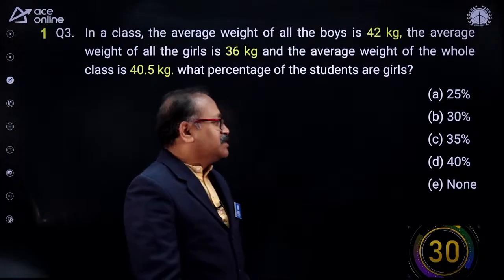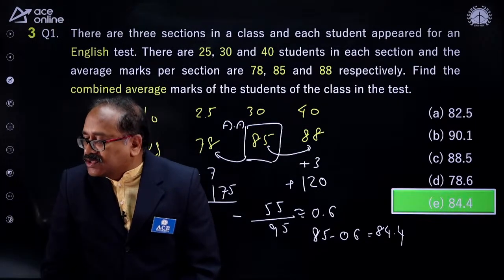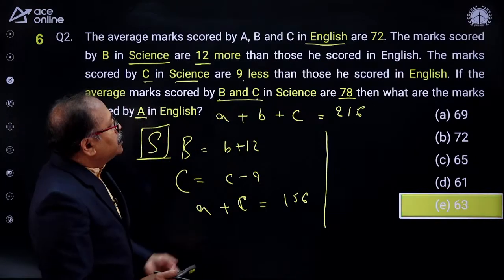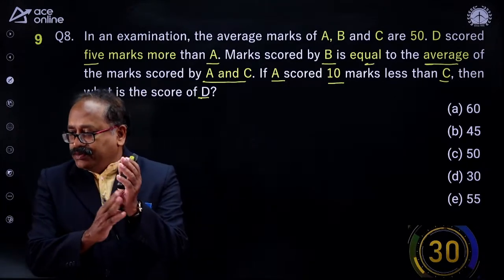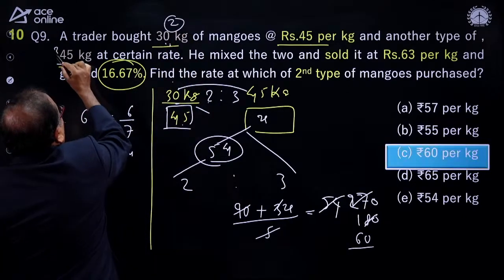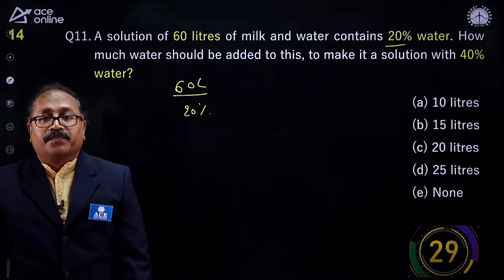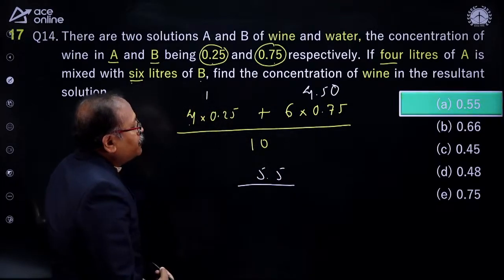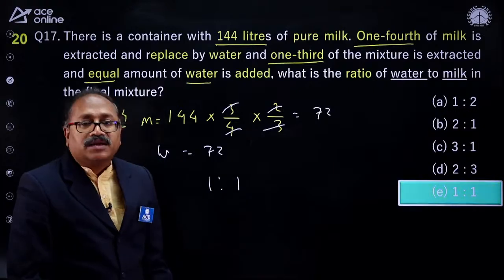SSC CGL-2023 | Average Mixture & Alligation | Tips to Solve Questions Quickly | C-31 | ACE Online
Are you preparing for the SSC CGL 2023 exam and looking to ace the Average Mixture & Alligation Topic? Look no further! In this comprehensive video, our Narendra Matta Sir dive deep into the topic of Average Mixture & Alligation, one of the key concepts you need to master for the exam. We will explore the concepts of Average Mixture & Alligation, specifically tailored for the SSC CGL 2023 exam. Whether you're a beginner or looking to refresh your knowledge, this comprehensive tutorial will help you understand and master these essential topics This video is specifically designed for SSC CGL 2023 aspirants, With clear explanations, solved examples, and practice questions, you will gain a deep understanding of the topic and develop the confidence to tackle time and distance problems with ease. We will also share valuable tips and tricks to save time during the exam and enhance your overall efficiency. Don't miss this opportunity to enhance your preparation for the SSC CGL 2023 Exam. Start your journey towards achieving your desired score today.